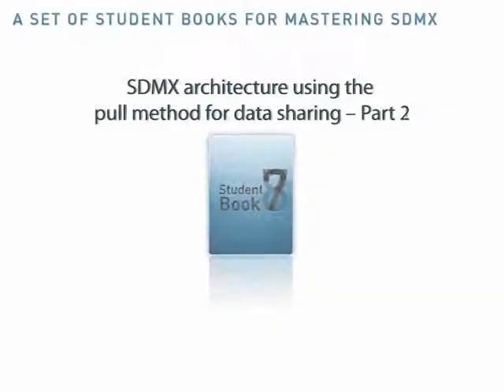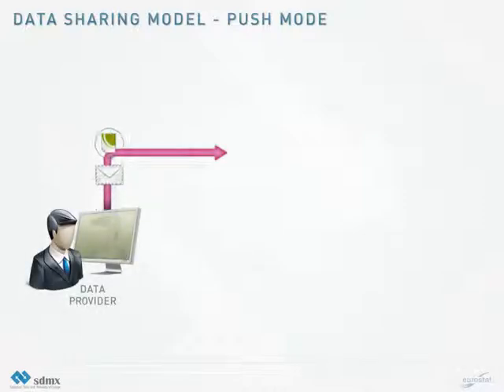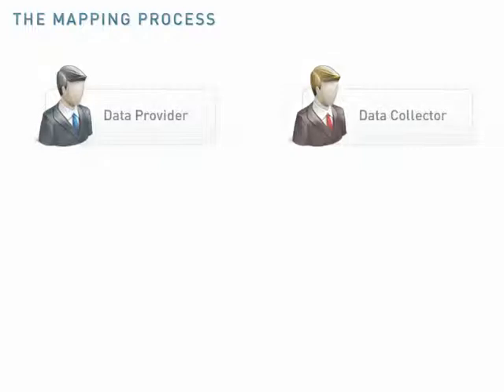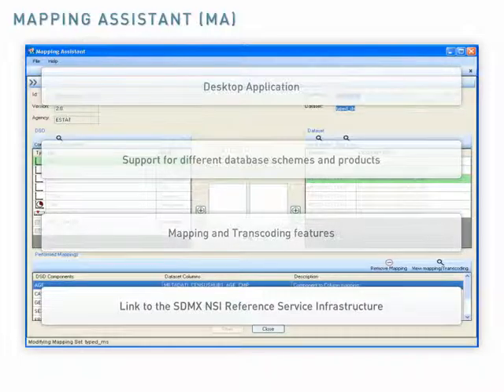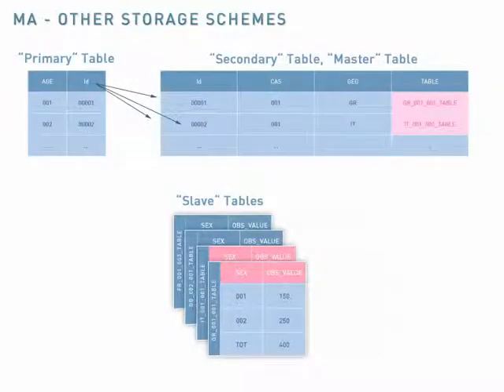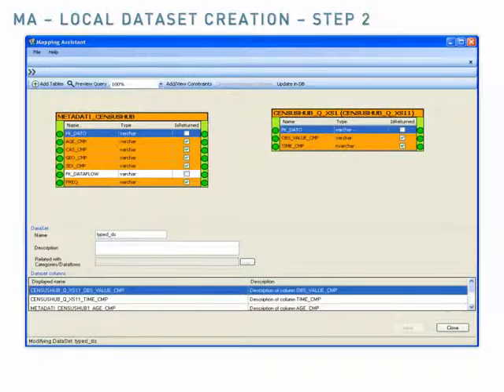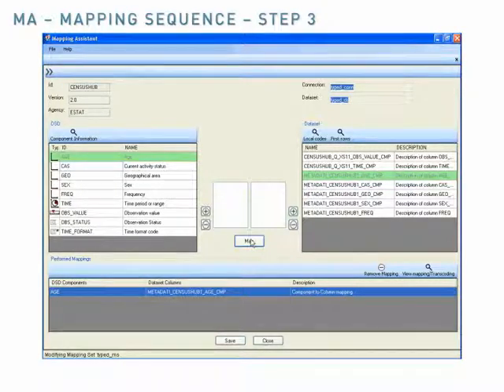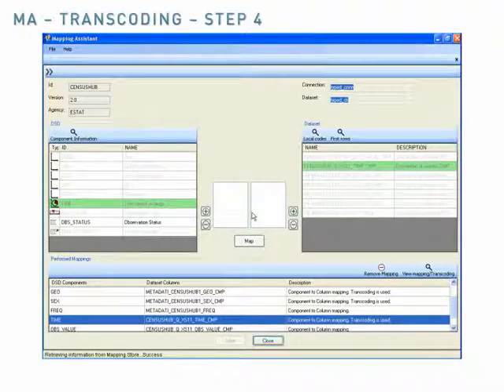07 SDMX Architecture using the pull method for data sharing part 1 Video 2010